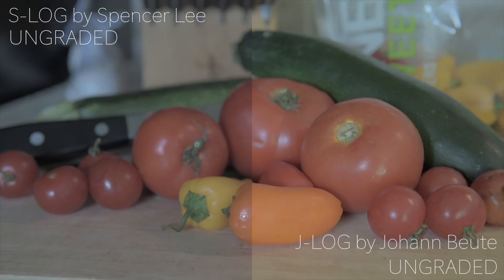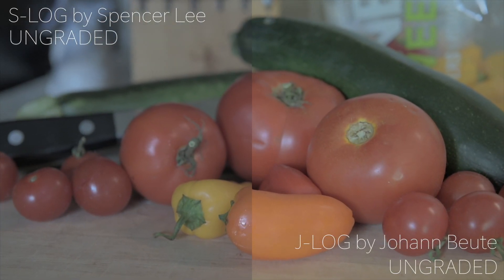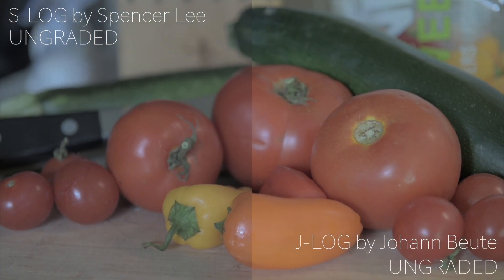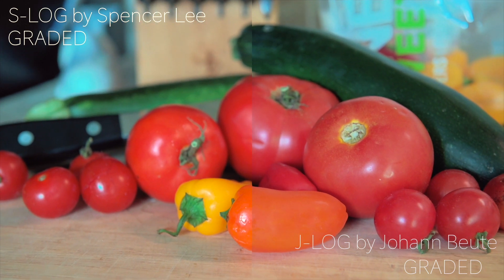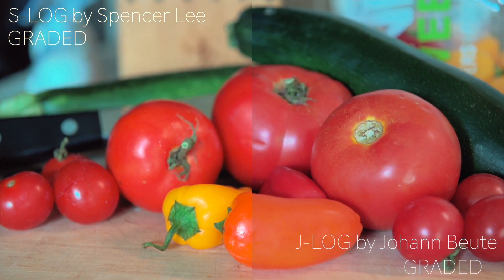Nikon Z-LOG, J-LOG, AND S-LOG - a comparison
Nikon hasn't officially released a native LOG profile internally for the Nikon Z6, Z7, or D780; because of this, many people have created different LOG profiles to get that flat look we all want for video.